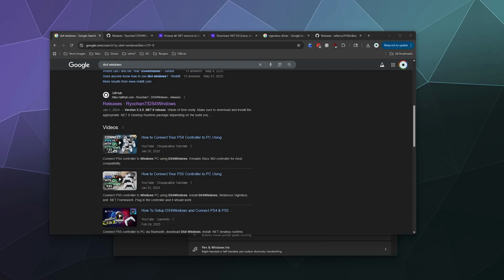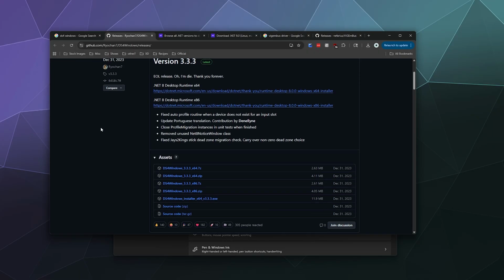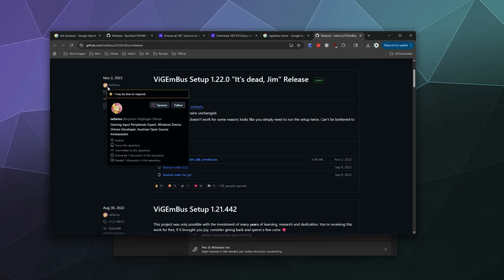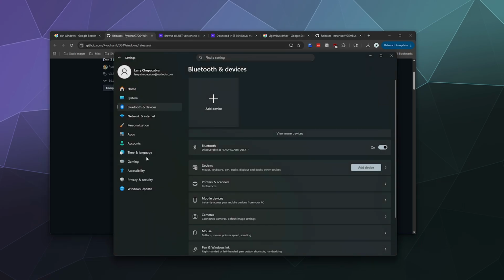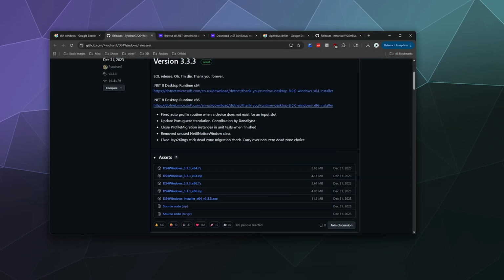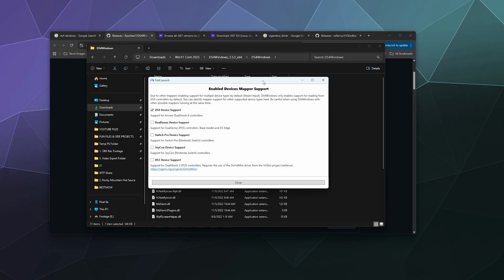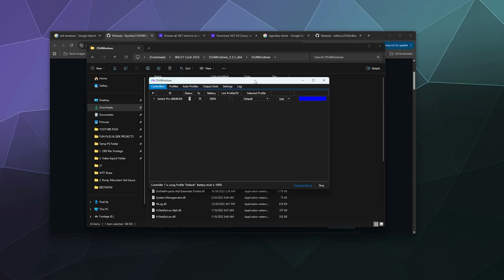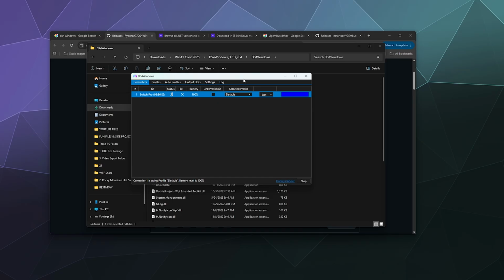How to Connect Switch Pro Controller to Windows 11 PC (DS4 Windows Setup 2025) 🎮💻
In this step-by-step tutorial, I’ll show you exactly how to connect your Nintendo Switch Pro Controller (from Switch 1) to your Windows 11 PC using DS4 Windows in 2025.

We’ll go over how to download and install the required software and drivers, including:
✅ .NET Framework 9
✅ ViGEmBus Driver
✅ DS4 Windows itself

Once everything’s installed, I’ll walk you through how to pair your Switch Pro Controller wirelessly over Bluetooth, sync it in DS4 Windows, and get it fully working with your favorite PC games. 🎮

💡 Works with:
🔵 Steam, Epic Games Launcher, Amazon Games, GOG Galaxy, and more
🔵 All standard Switch Pro Controllers from the original Nintendo Switch (Switch 1)
🔵 Wired and wireless connections